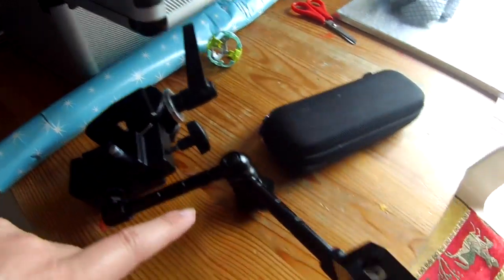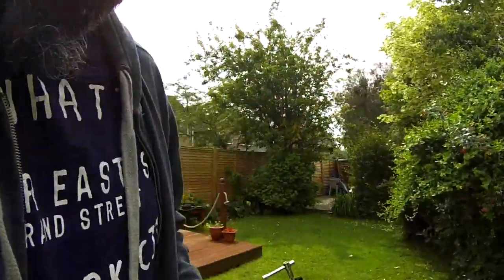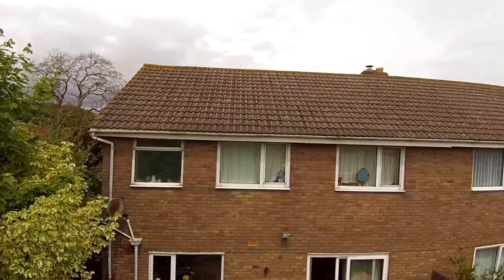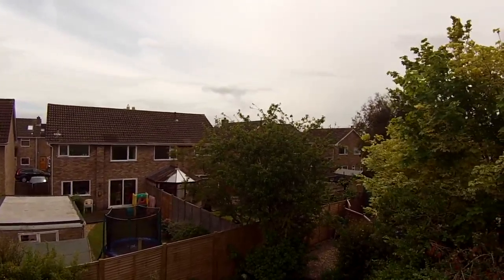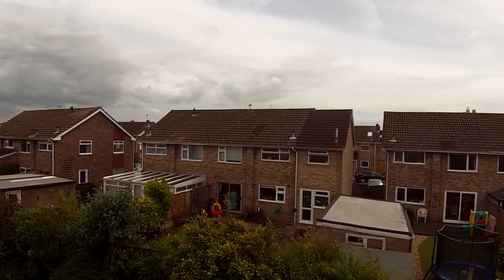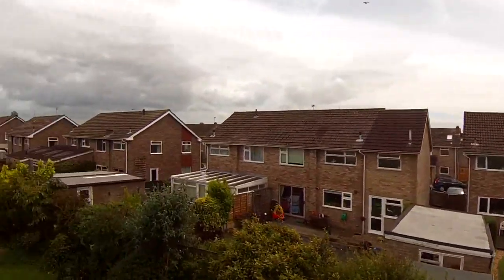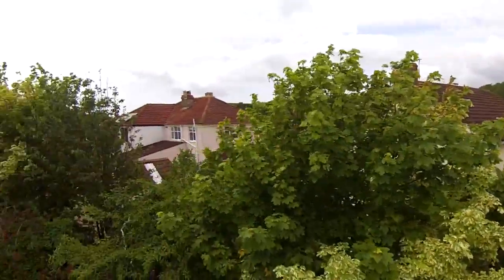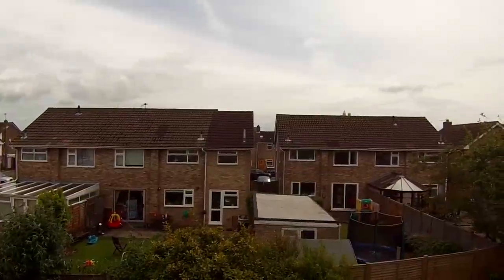Gimbal & Window Cleaning Pole GREAT footage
What happens when you attach a G4 3-Axis Brushless Gimbal For Gopro from FeiYu Tech to a really long pole?  Drone-y shots without the headache!

Footage has been graded slightly and was shot on a GoPro Hero 3 Silver.